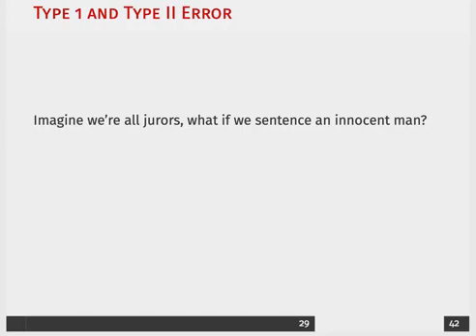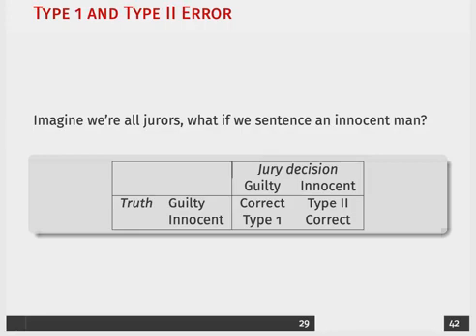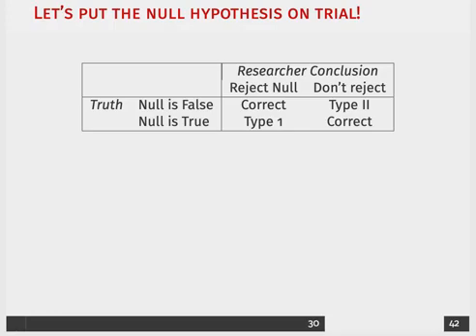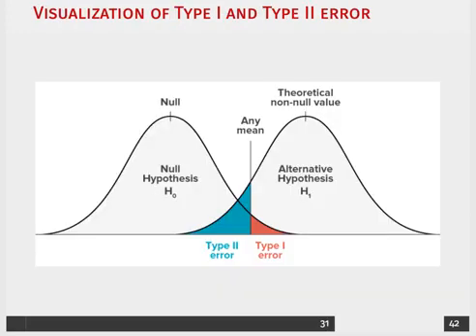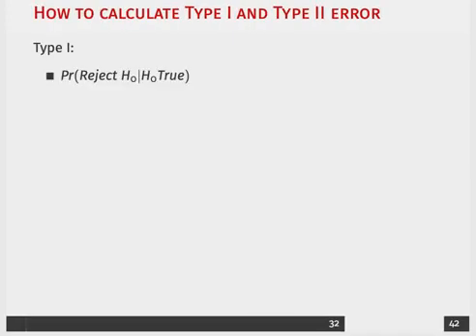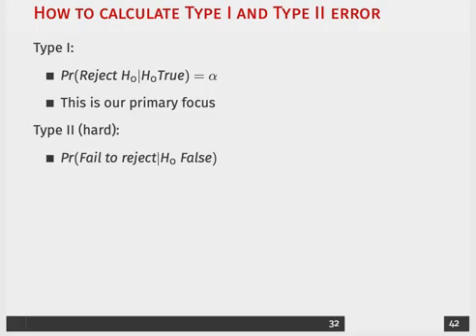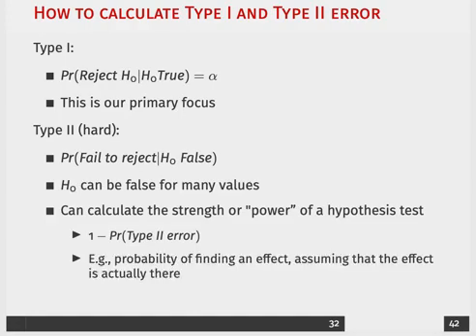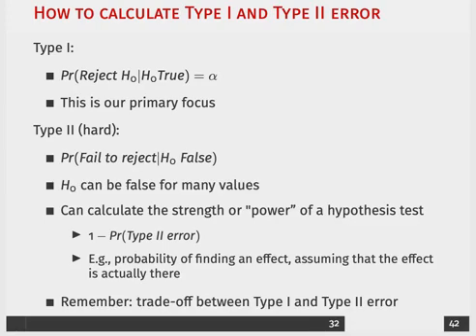Week 2, Lecture 3, Part 8: Types of Error